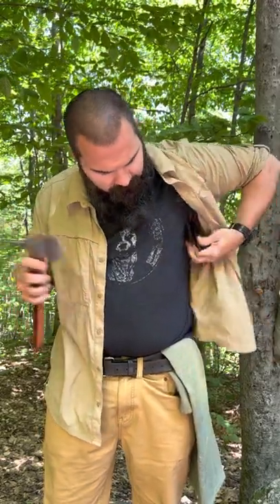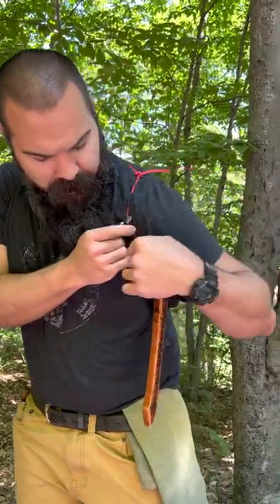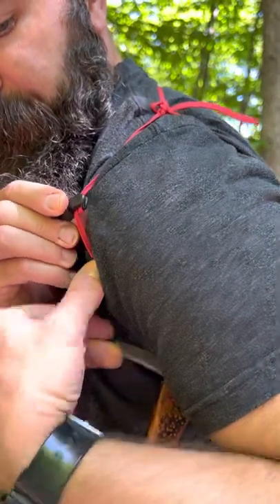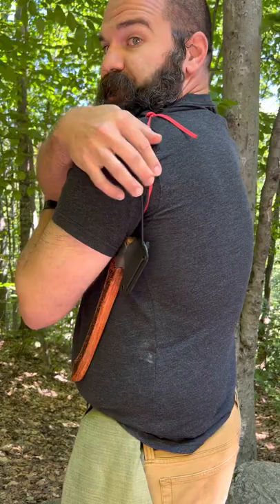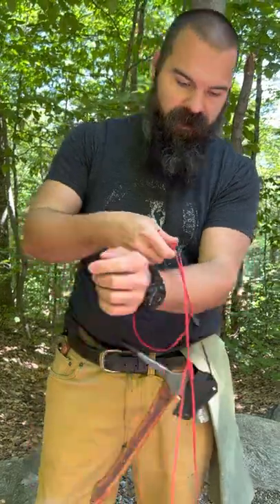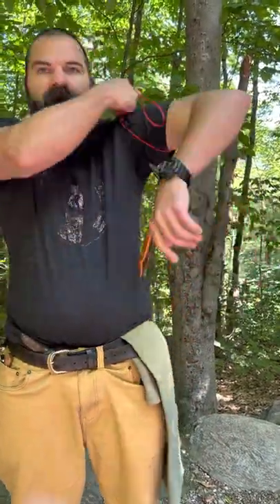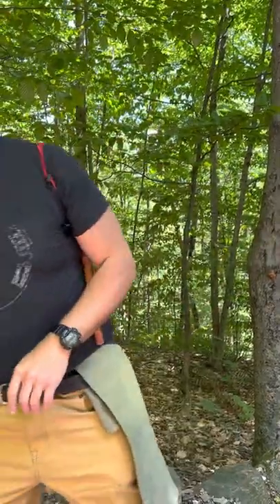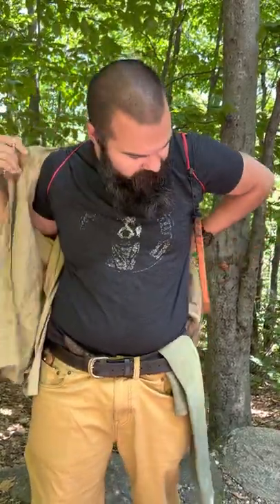How I carry the Stingray Tomahawk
This is my preferred method, but others work.

We only have a few left—if you purchase yours before midnight on July 4th, you have a chance to get a free full sized Empress tomahawk added to your order-have a great Sunday and BE EDGY.